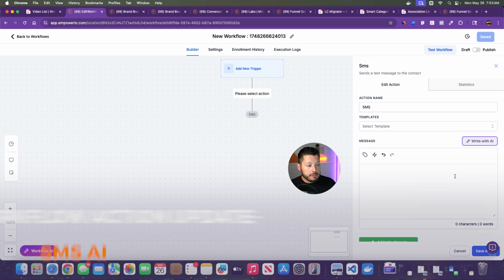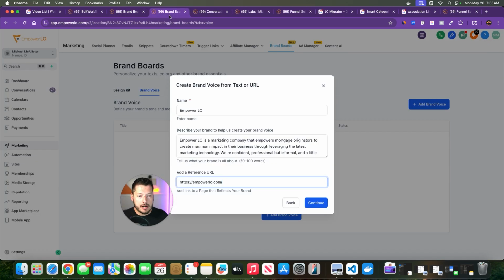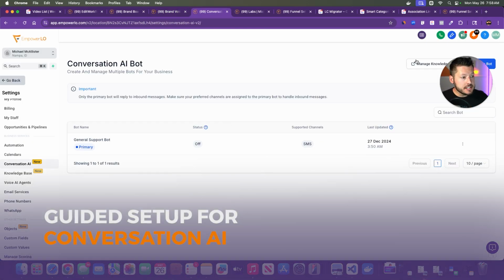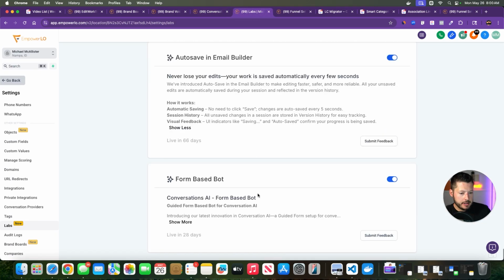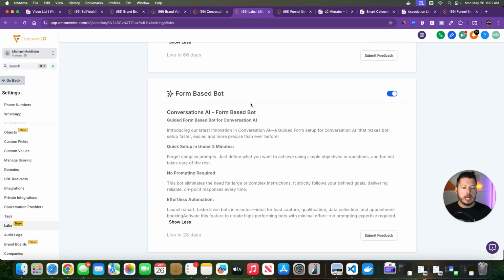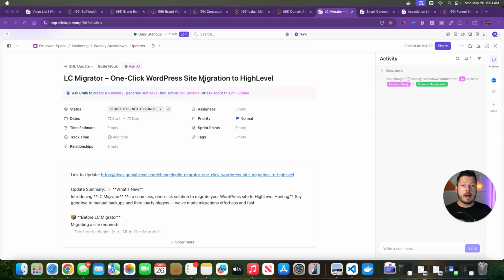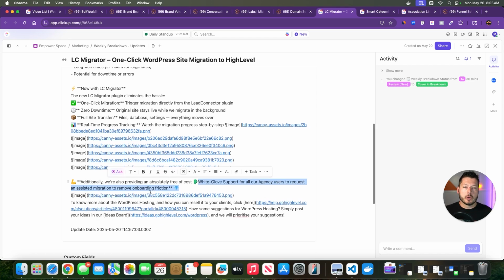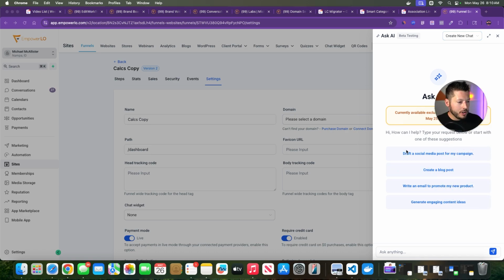New HighLevel AI Tools You Should Be Using 🚀 | HighLevel Weekly Breakdown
Big AI week over at HighLevel—and we’ve got the breakdown.

From smarter SMS tools to a brand-new AI assistant that helps build full campaigns, this week’s updates are all about making your workflow faster, sharper, and way more personal.

Here’s what we walk through:

⏩ SMS AI Generator – Draft personalized texts inside workflows with AI. You pick the tone, and it builds the message.
⏩ Brand Voice via URL – Instantly generate a brand voice profile using your website or socials. Super helpful for messaging that actually sounds like you.
⏩ Conversation AI Bot Enhancements – Setup just got easier. A guided form walks you through bot creation—no manual prompting needed.
⏩ Autosave in Email & Funnel Builders – Now live in Labs. Say goodbye to lost edits.
⏩ Buy Domains in-App – Purchase and connect domains directly inside HighLevel. No third-party hopping required.
⏩ WordPress Site Migration Plugin – Move your WP site into HighLevel’s hosting with a new plugin and hands-on support.
⏩ GoCollab Discoverability – Smart categories help your community or course get seen by the right people.
⏩ Ask AI (Beta) – Your built-in assistant can help plan full campaigns—from texts to funnels—without jumping between tabs.

Whether you’re running solo or scaling a team, these updates are designed to save time, simplify your stack, and help you stay ahead.